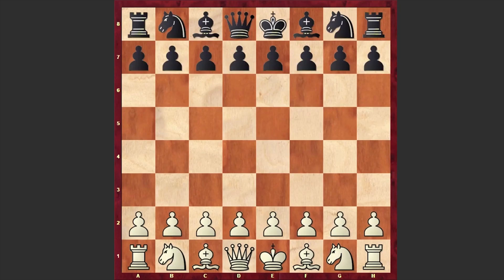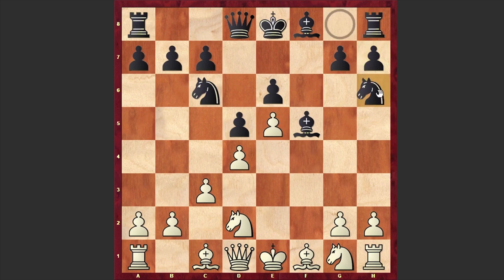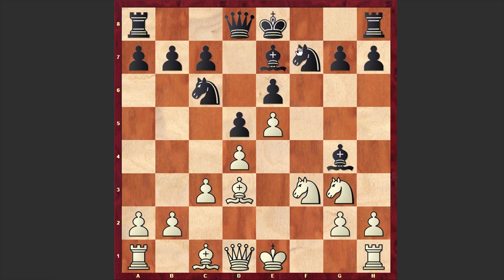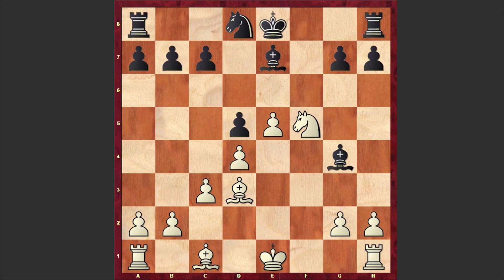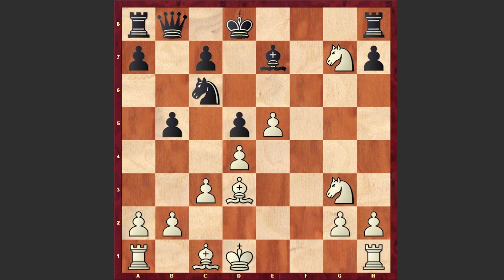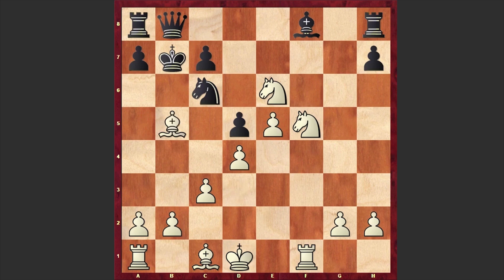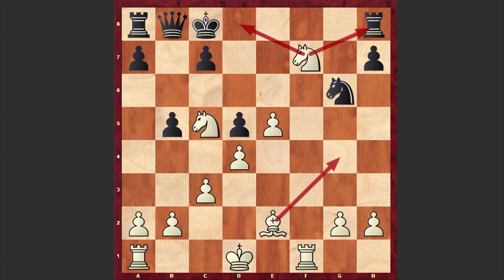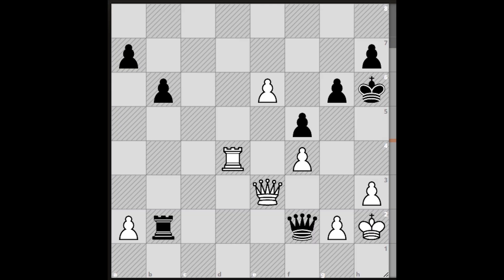"Knightmare" In Nimzowitsch Defense!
Russian GM Sergey Smagin makes a Queen sacrifice which allows him to activate his pieces and on the other hand demoralize opponent's position! The Black Queen gets bottled on the queen-side and White goes for the final blow! In the end of the video as usual you can solve the daily puzzle!
Sergey Borisovich Smagin vs Dragutin Sahovic
Biel MTO op (1990), Biel SUI, rd 10, Aug-??
Nimzowitsch Defense: Scandinavian. Advance Variation (B00)
1.e4 Nc6 2.d4 d5 3.e5 Bf5 4.c3 e6 5.Nd2 f6 6.f4 fxe5 7.fxe5
Nh6 8.Ndf3 Nf7 9.Ne2 Be7 10.Ng3 Bg4 11.Bd3 Ng5 12.Nxg5 Bxd1
13.Nxe6 Qb8 14.Nxg7+ Kd8 15.Kxd1 b5 16.Ne6+ Kc8 17.Nf5 Bf8
18.Rf1 Kb7 19.Bh6 Bxh6 20.Nc5+ Kc8 21.Nxh6 Ne7 22.Be2 Ng6
23.Nf7
1-0
Introduction: 0:00
Critical Position: 1:57
Daily Puzzle: 6:14